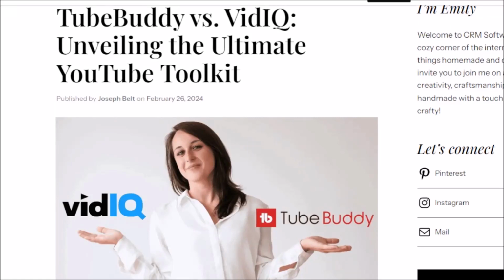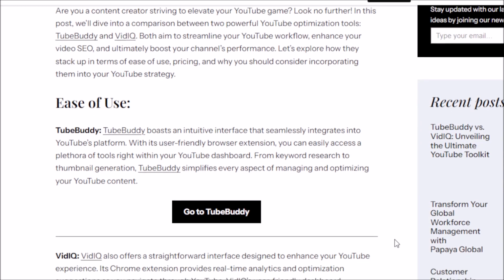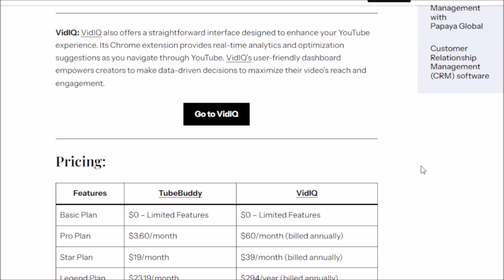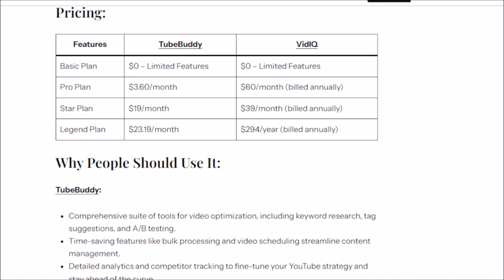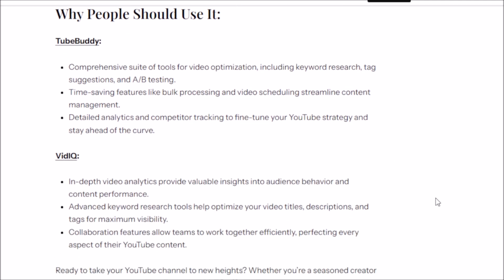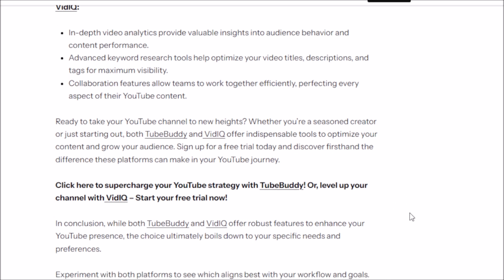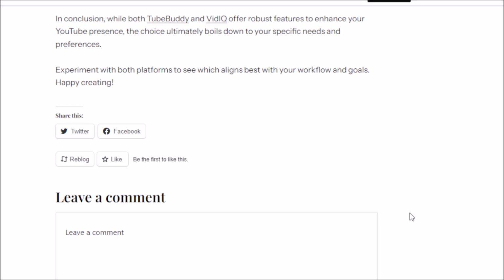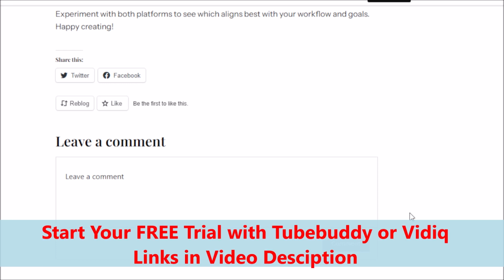TubeBuddy vs VidIQ | Rank Higher with TubeBuddy or VidIQ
TubeBuddy vs VidIQ | Rank Higher with TubeBuddy or VidIQ | Boost your Videos on YouTube with VidIQ or TubeBuddy, Start Here: